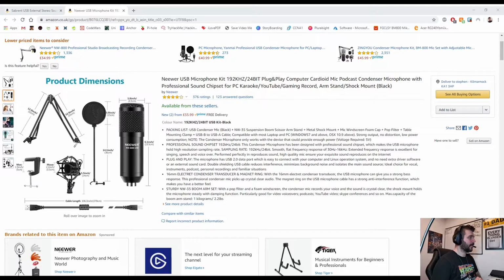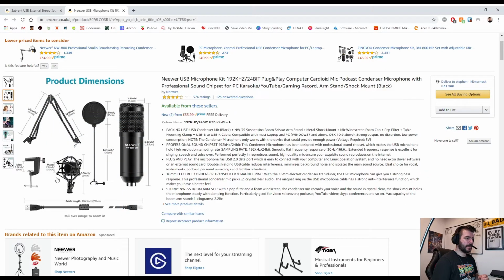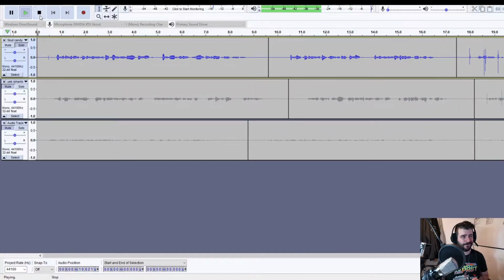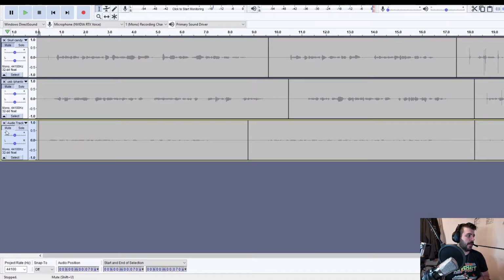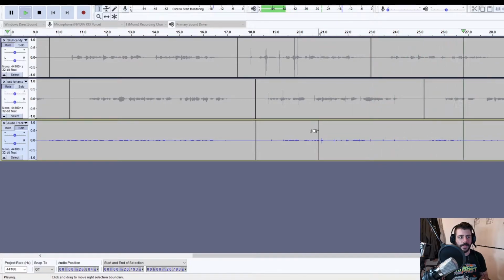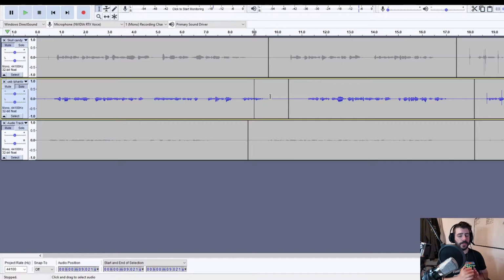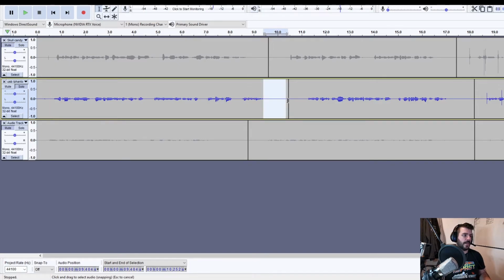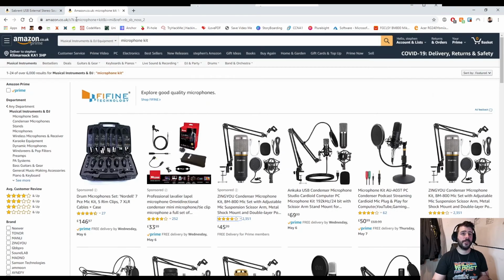Neewer nw-700 condenser microphone overview (RTX AUDIO)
A short overview of the Neewer nw-700 condenser mic, with some NVIDIA tyx audio tests.

Notes about set up and recommendations. All purchased on amazon.

Neewer nw-700 condenser microphone
Sabrent stereo usb audio adaptor

For best results connect phantom power and usb sound adaptor